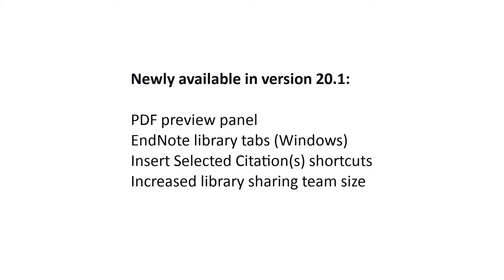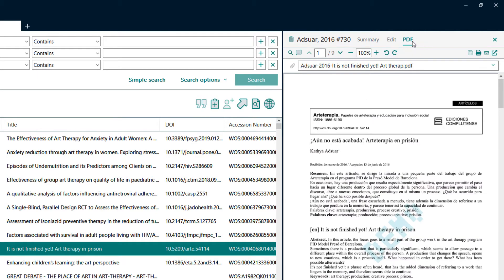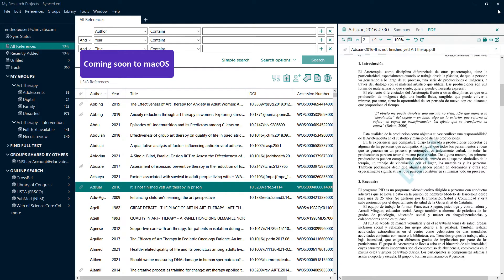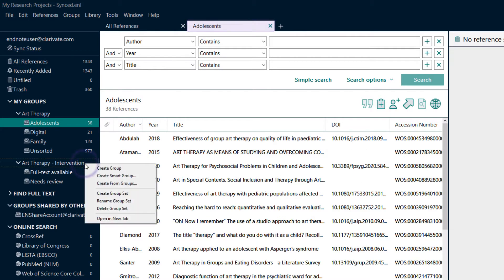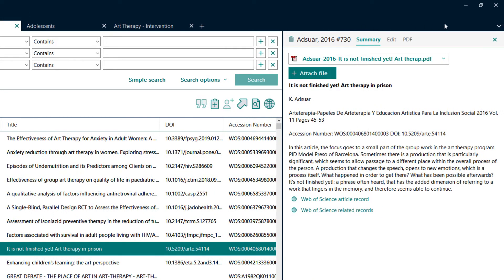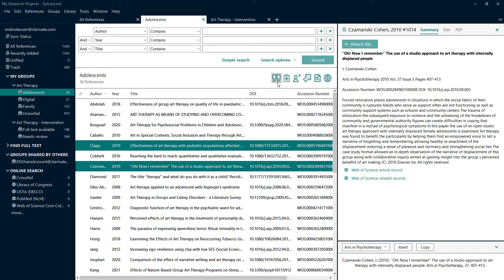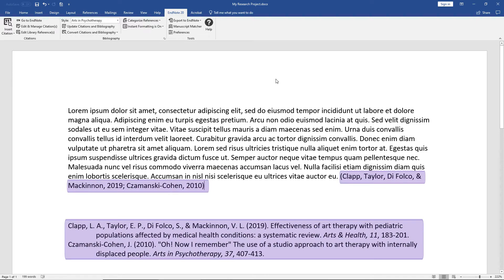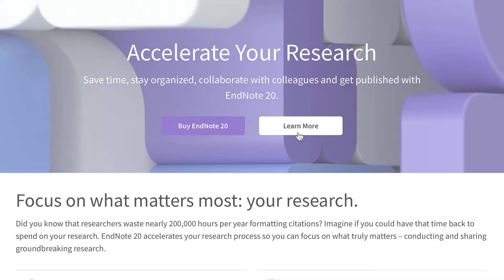What's new in EndNote 20.1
Learn the new features and workflow improvements available in the EndNote 20.1 update.